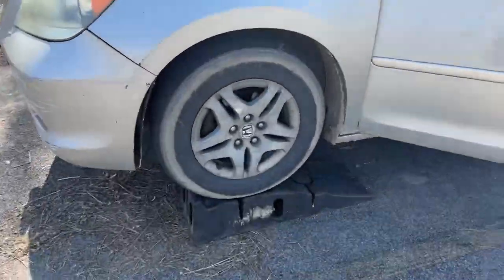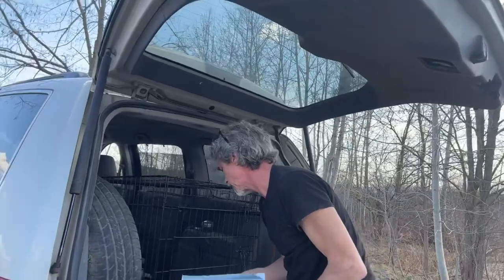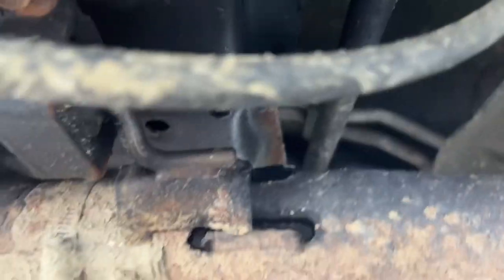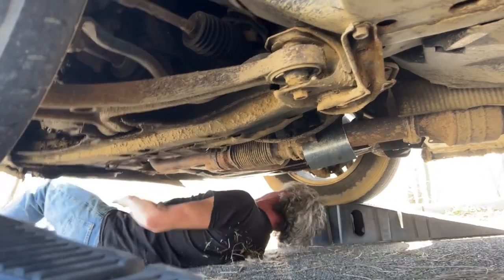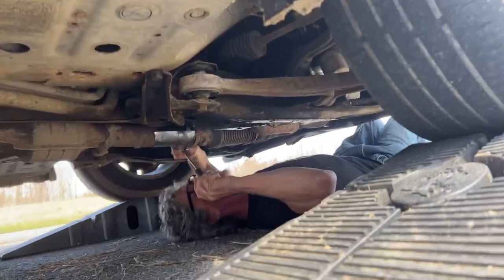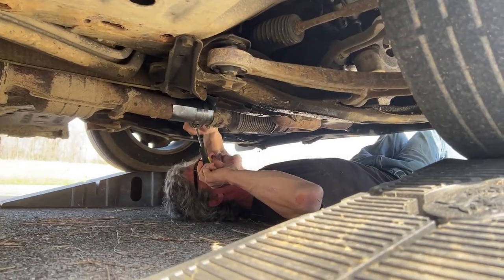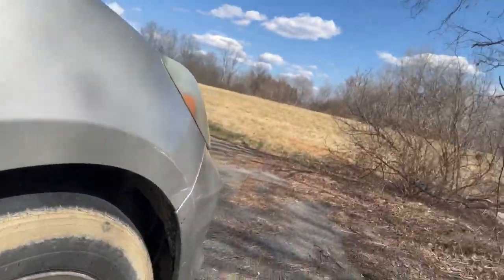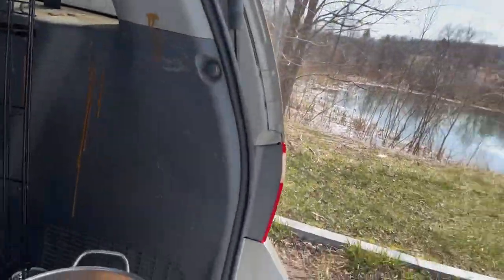Fix exhaust on 2005 Honda Odyssey